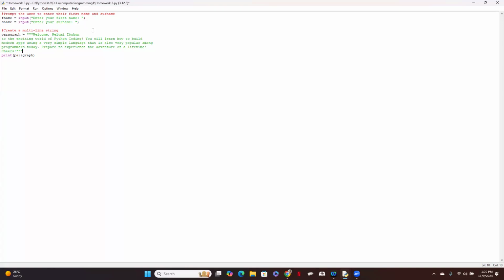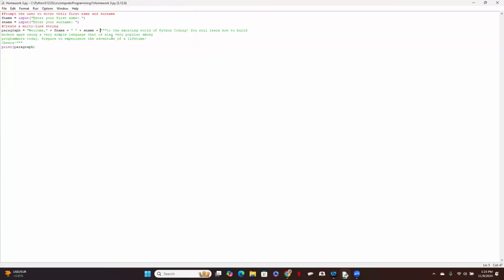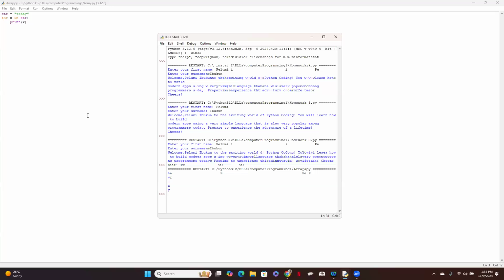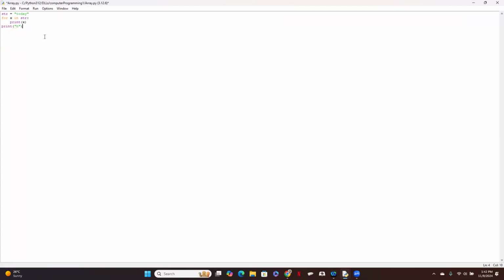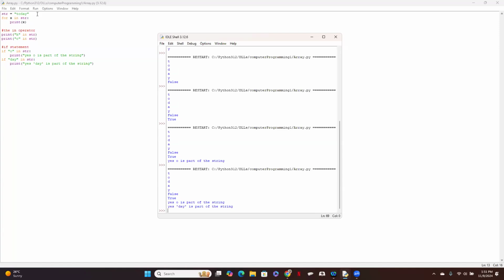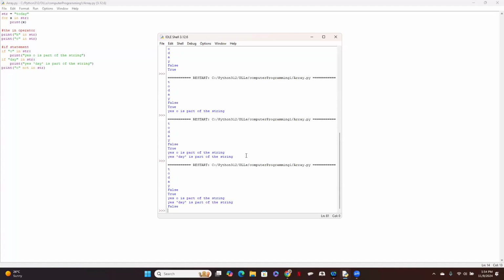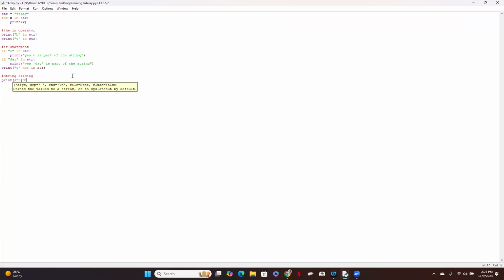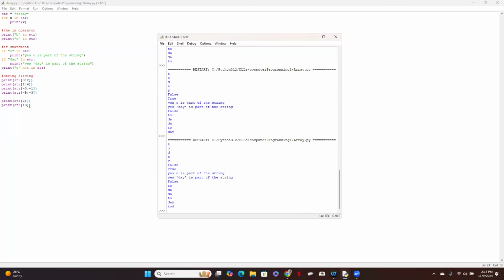2024.11.09 || Mrs Ibukun learning about Strings processing in Python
Join her as she discovers the raw power of Python strings